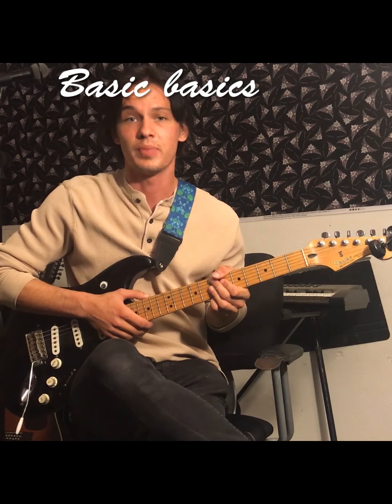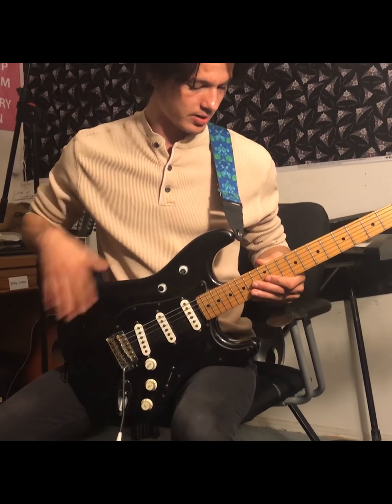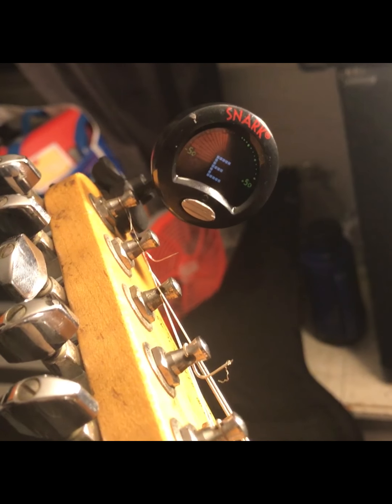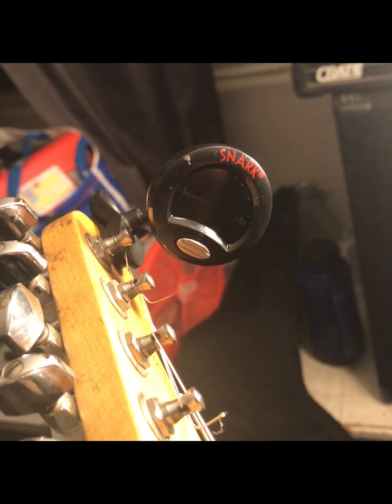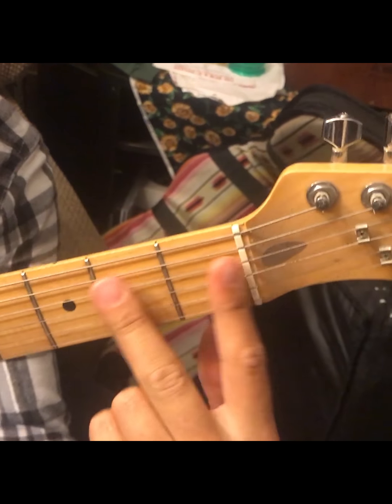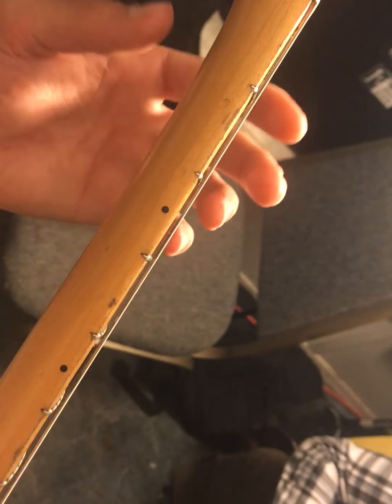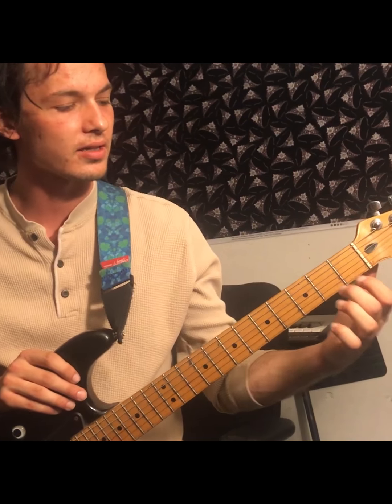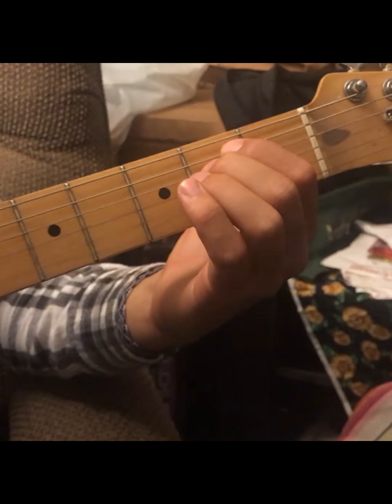Guitar 2torial #1: Basic Basics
Guitar 2torial
Episode #1: Basic Basics of the Guitar feat. Andy Katz

In this episode, we cover the first steps to learning the guitar.
-Holding the guitar
-Tuning the guitar/Open String Names and Memorization
-First chord: E-Minor

Facebook, Instagram @socialpoetrymusic